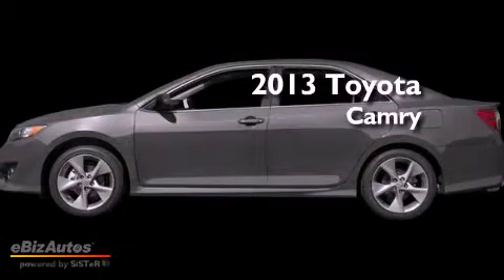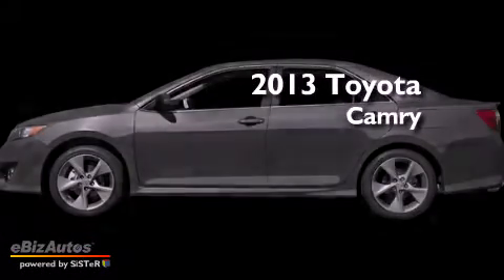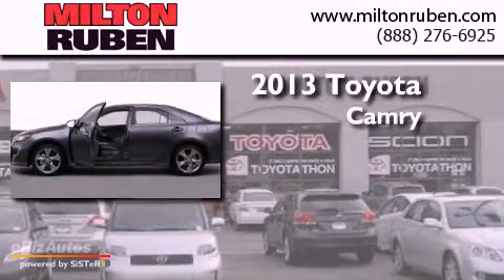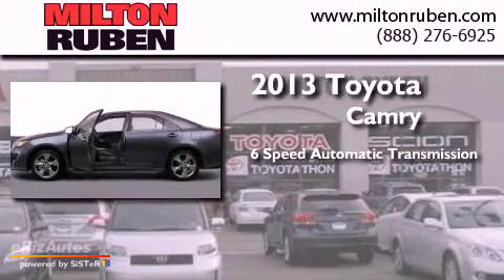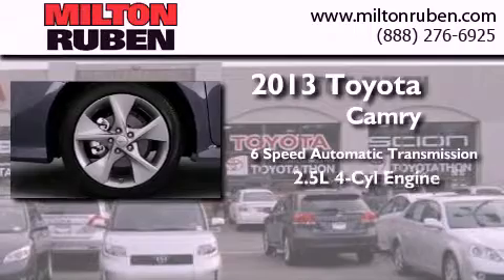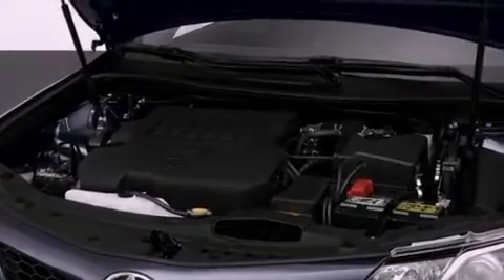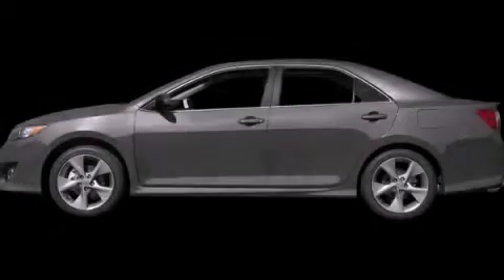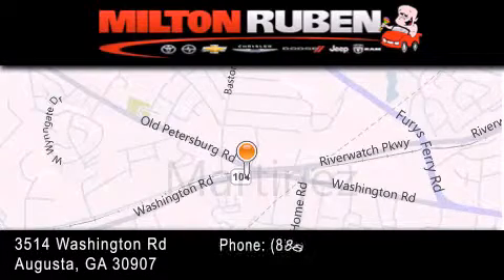2013 Toyota Camry Thomson GA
Year : 2013
 Make : Toyota
 Model : Camry
 Engine : 2.5L DOHC 16V
 Trans . : Automatic
 Exterior : Magnetic Gray Metallic

 Interior : Black/Ash
 Stock : D2429

 2013 Toyota Camry Augusta GA